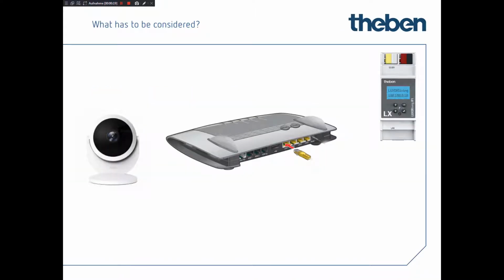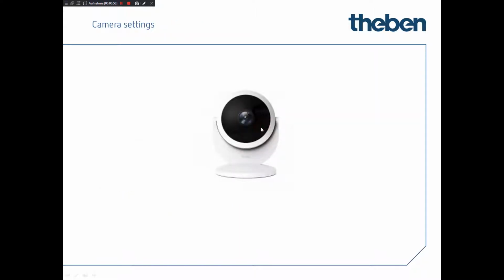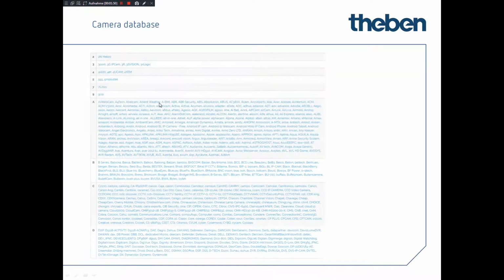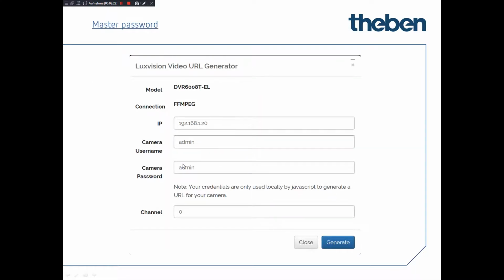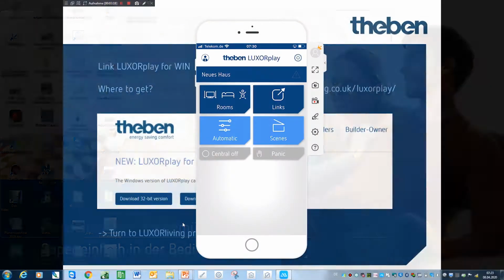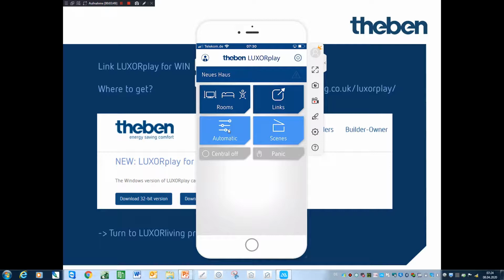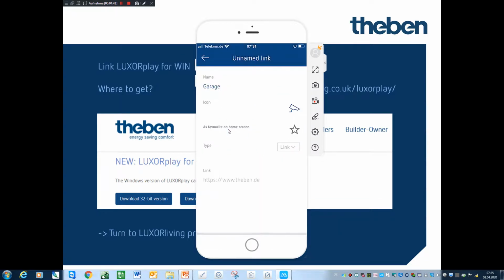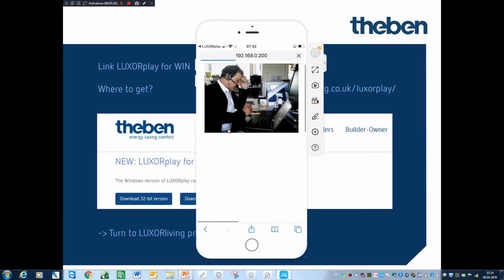LUXORliving tutorial: integration of an IP Camera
Our tutorials provides all information to integrate an IP based camera into your LUXORliving smart home system, starting with the IP router via the camera settings and path of the camera to the final solution and interaction with the free-of-charge LUXORplay app.